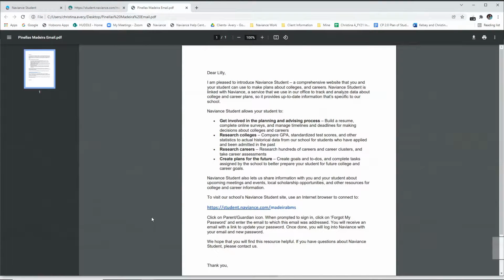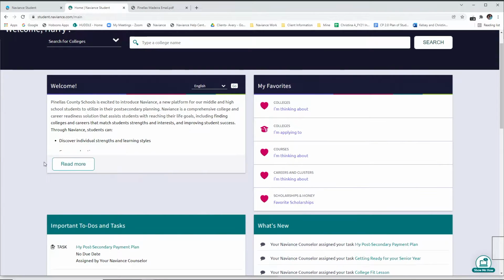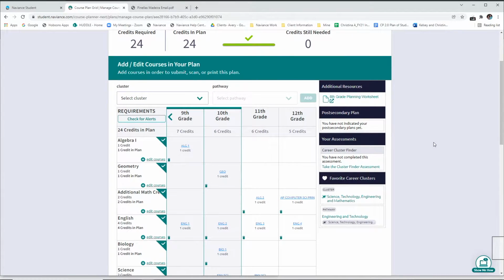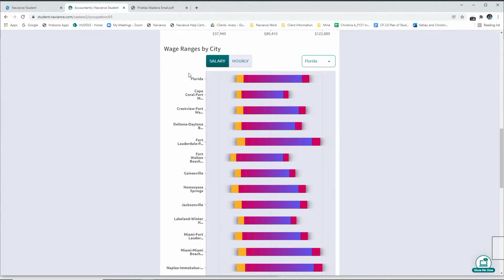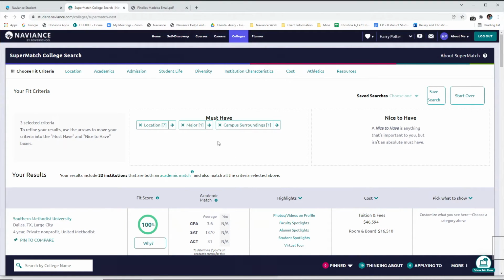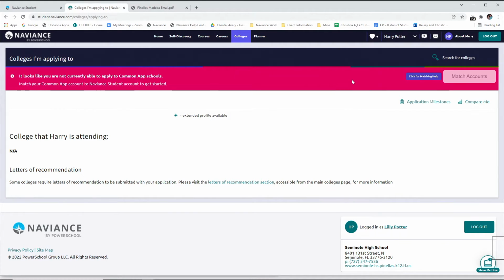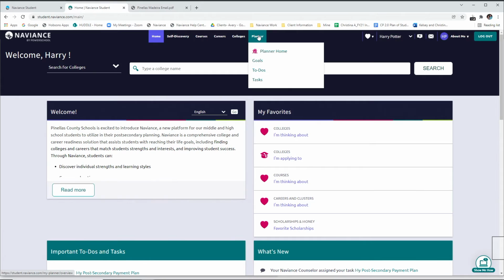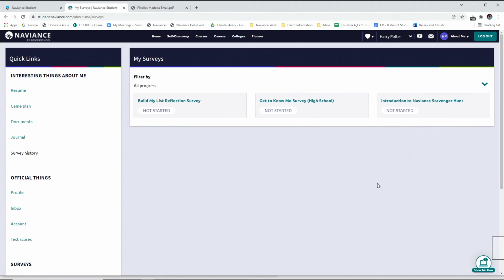Naviance High School Parent Walkthrough